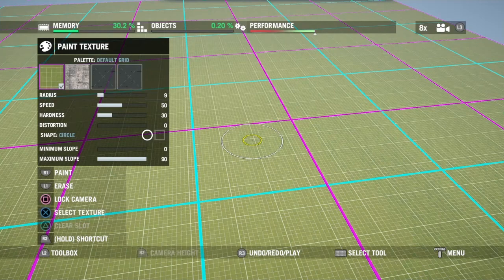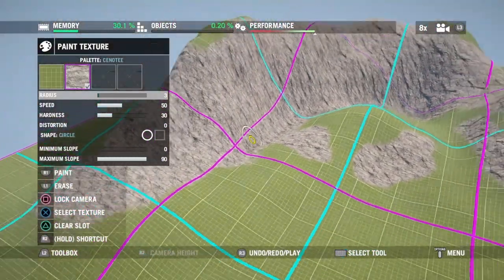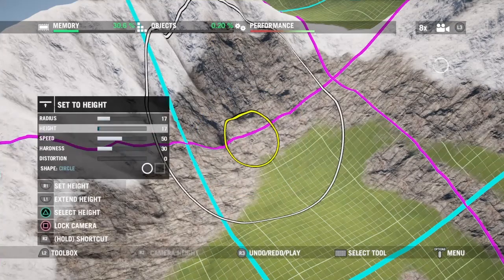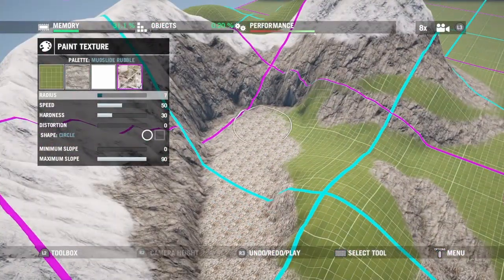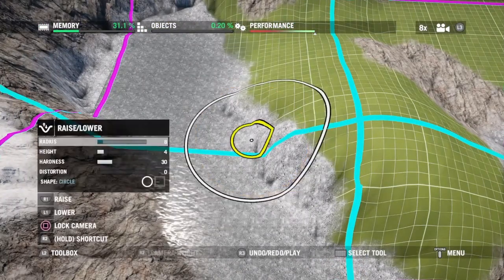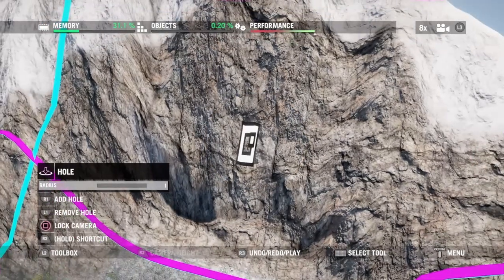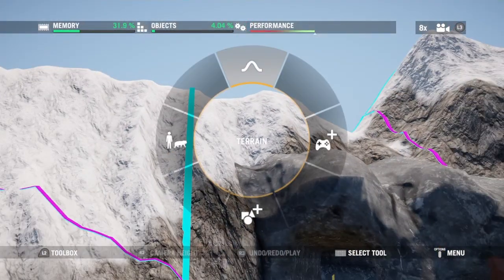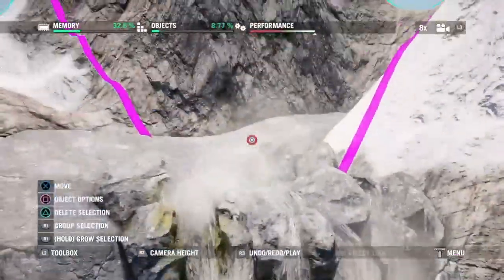Farcy 4 Map Editor Basic Tutorial 2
How to make a mountain from texture tutorial